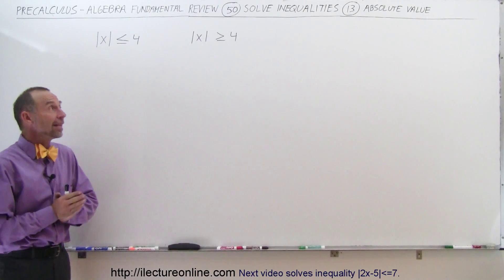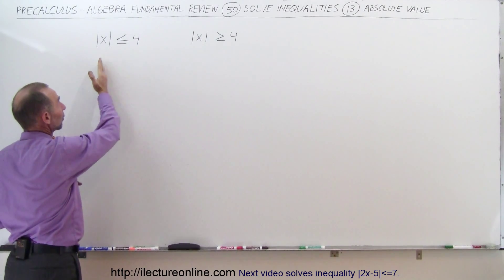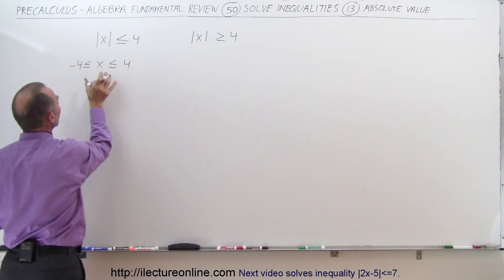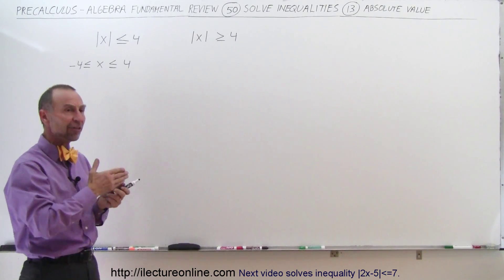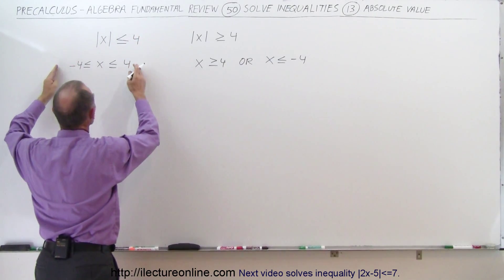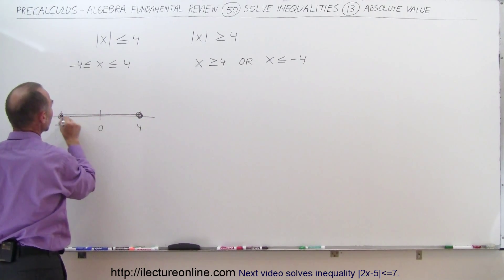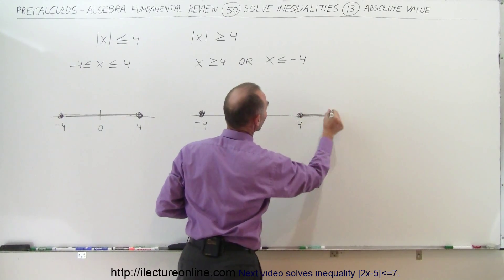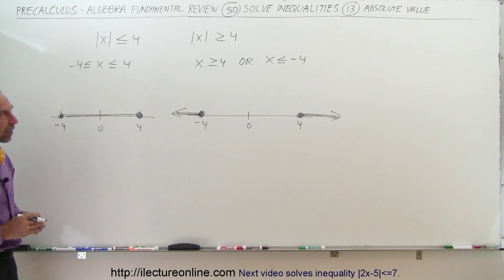PreCalculus - Algebra Fundamental Review (50 of 80) Absolute Values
In this video I will solves and graph inequality |x| less than or equal to 4  |x| greater than or equal to 4.